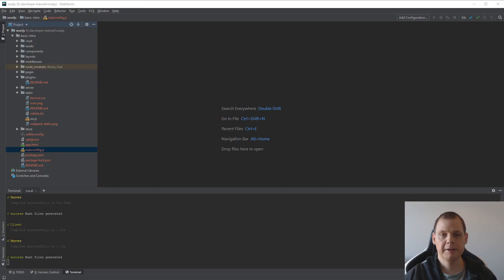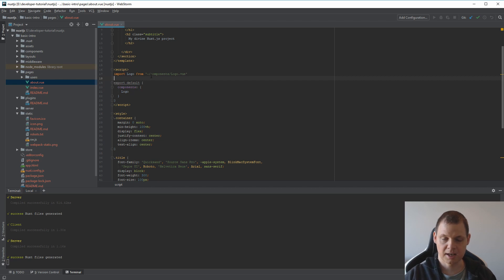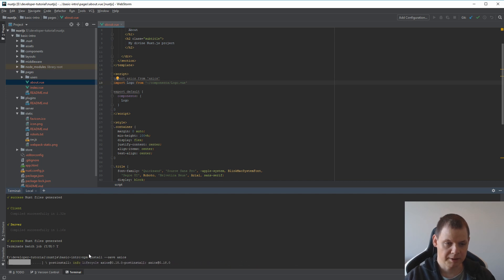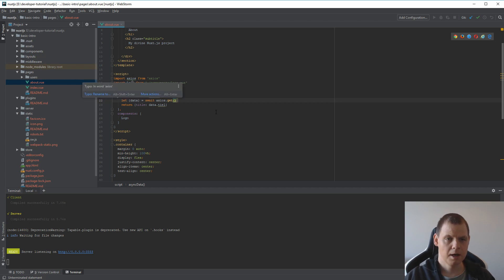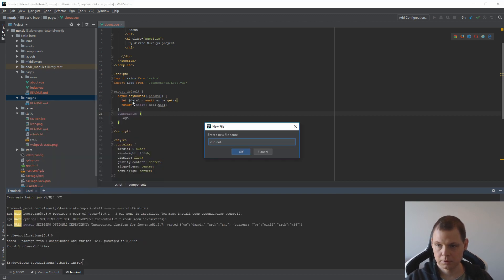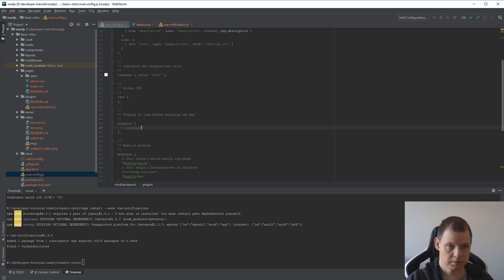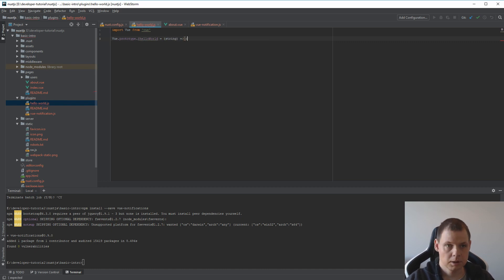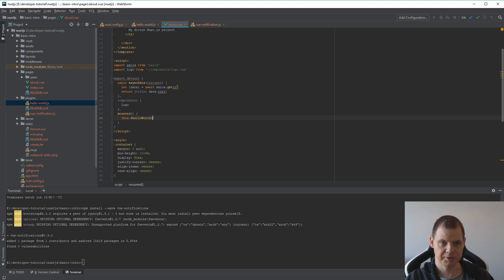Nuxt.js tutorial for beginners - nuxt.js plugins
Nuxt.js and plugins are 2 things you need to learn if you want to build more flexible application, and with nuxt you can build your own plugins to handle your application more easy.

You can use nuxtjs if you know vue-cli and node, you first install vue-cli with npm package manager and then you install nuxt from vue-cli